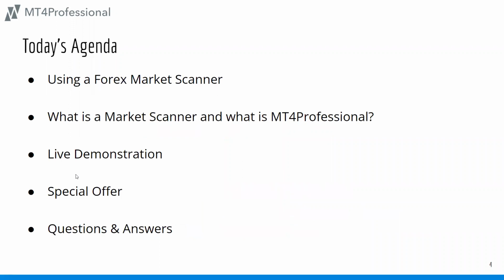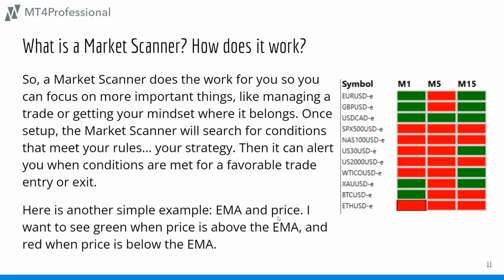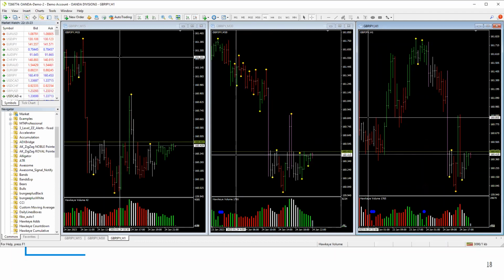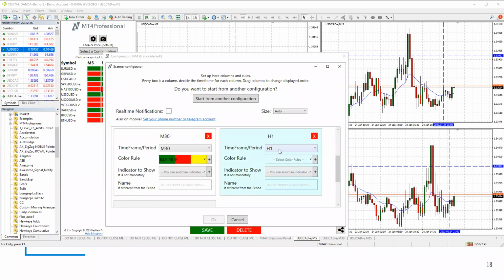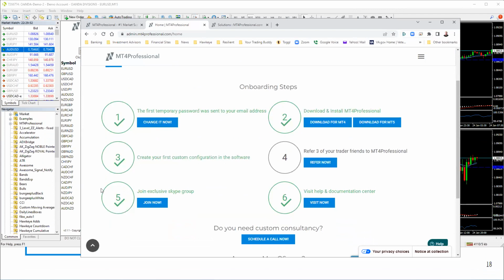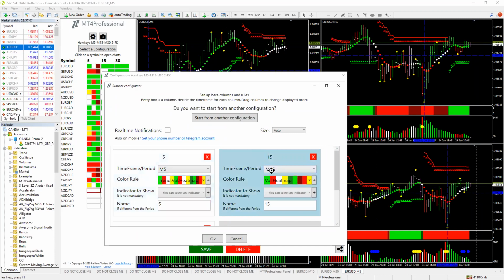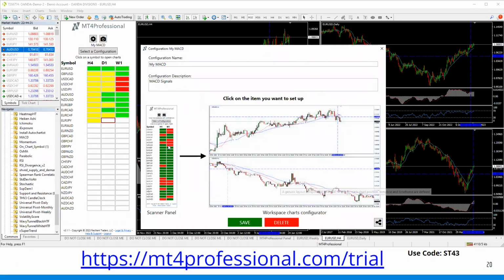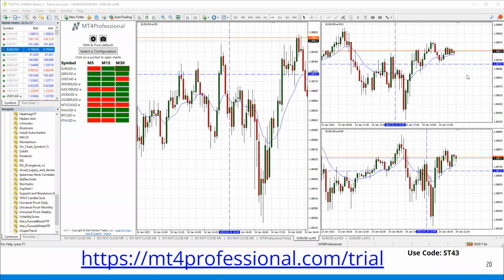⏰ Synergy Traders #43.06: Using a Forex Market Scanner with Randy Lindsey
Title: ⏰ Synergy Traders #43.06: Using a Forex Market Scanner with Randy Lindsey of MT4Professional.com

Recorded on Tuesday, January 24th, 2023 as part of the Synergy Traders #43, Day 1: "Tech Wizards 2023 Conference" event, hosted by TradeOutLoud and TimingResearch.

Bonus...
⚡ eBook: 10 Recession Trading Strategies